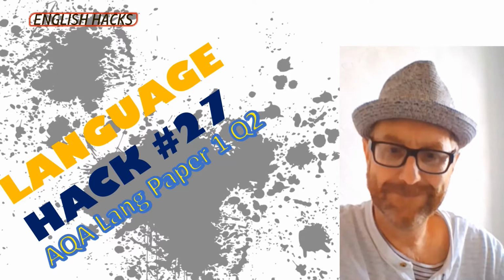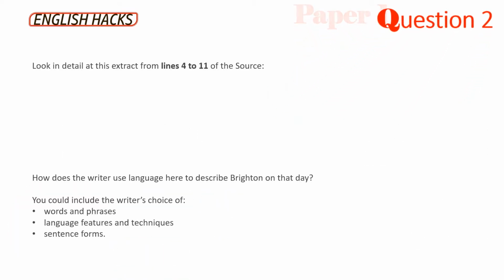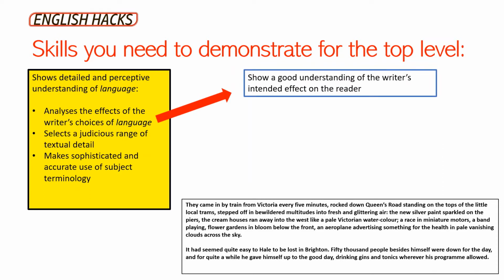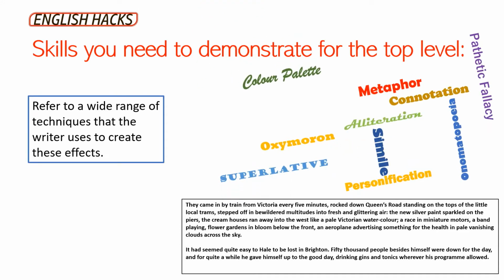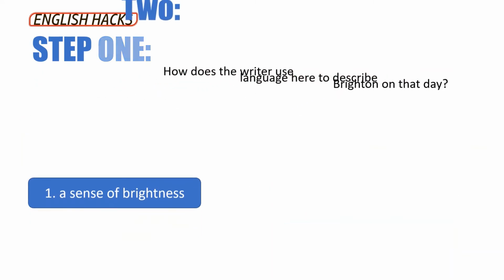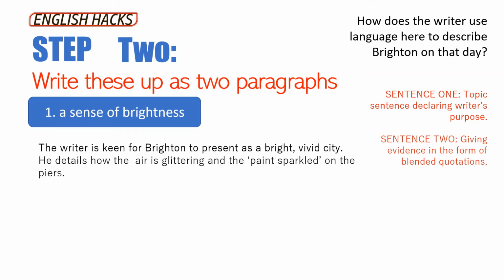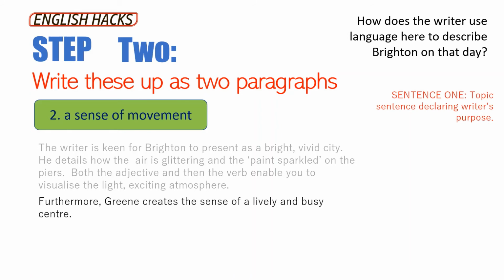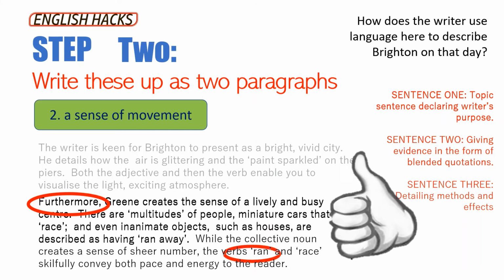AQA GCSE Lang Paper 1 Q2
AQA GCSE Language Paper 2 is all about LANGUAGE!  Mr E gives you a step-by-step method of ensuring you get the most marks possible by following a structured technique.

He's got your backs!